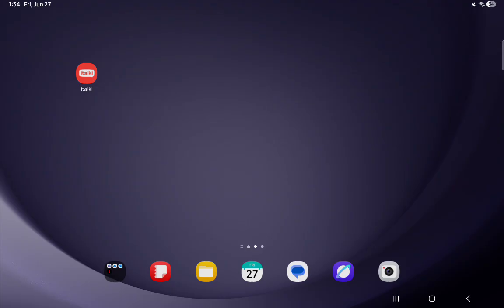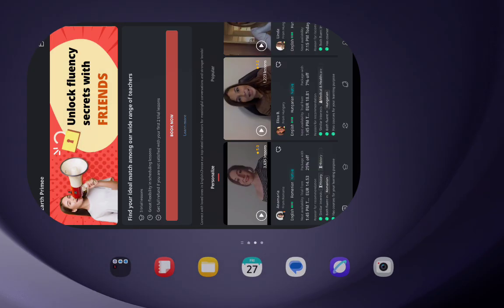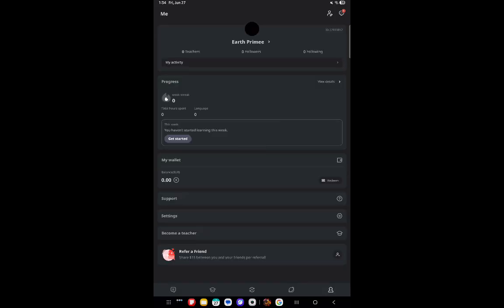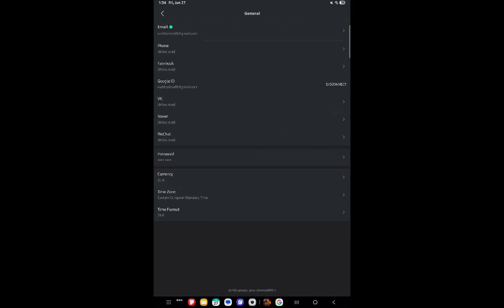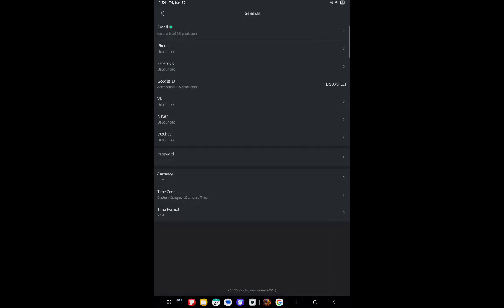How to change your e-mail address in Italki?